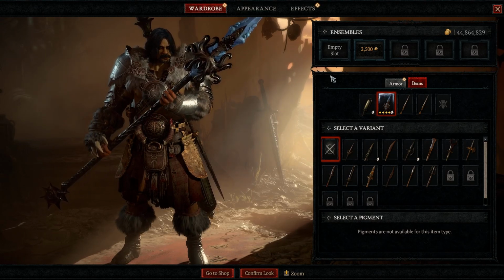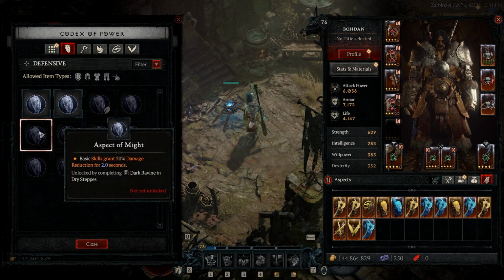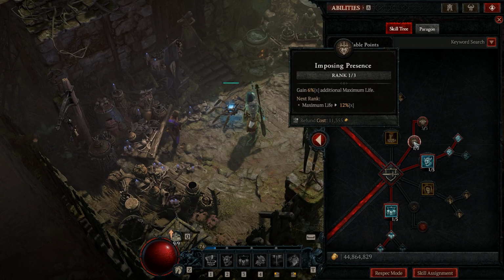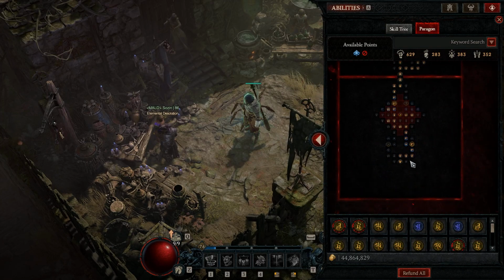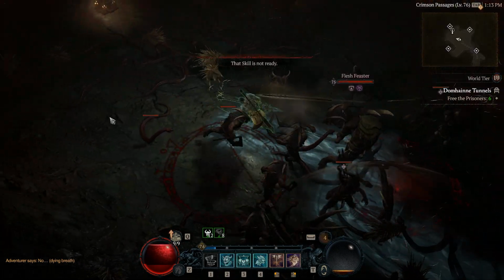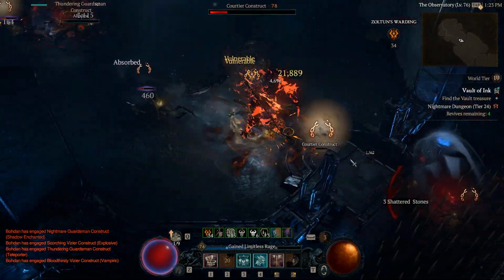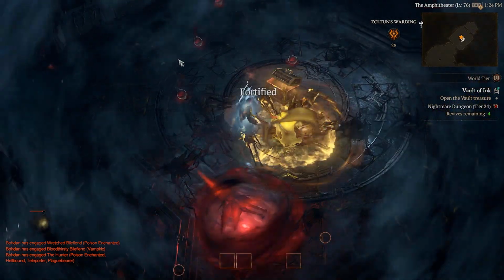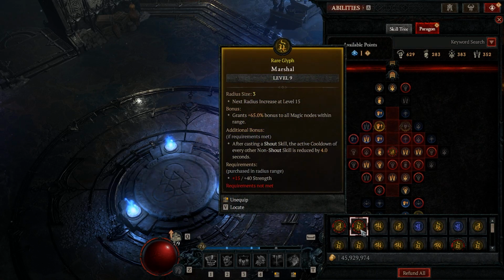Diablo 4 ~ The New SPIN TO WIN BARBARIAN Speed Demon!! Build Guide Season 3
Yo whats good everyone!!!

Today, I am excited to share with you my SPIN TO WIN Speed Demon build for Barbarian in Diablo4 season3 . I will be going over the fundamental/Defensive Aspects, Primary and Secondary Skills, Barbarian Expertise, Paragon Board, Gems, Seneschal, Wave Clear/Single Target/Rotation Demonstration, Vault Speed Run and Build Summary for the Barb.

Barbarian Skill Hotkeys
left click- Lunging Stike
right click- Whirlwind (Core Ability)
1- Charge
2- Rallying cry
3- Challenging shout
key passive- Unconstrained

Expertise:
2H sword

Paragon Glyphs:
Exploit/Marshall

Gems:
Armor: Ruby
Weapons: Emerald
Jewelry: Skulls

Seneschal Stones:
Tempest/Flash of Adrenaline

Primary/Secondary pathway:
2 Lunging Strike
3 Enhanced Lunging Strike
4 Whirlwind
5 Enhanced Whirlwind
6 Violent Whirlwind
7 Combat Lunging Strike
8 Rallying Cry
9 Enhanced Rallying Cry
10 Tactical Rallying Cry
11 Whirlwind
12 Whirlwind
13 Charge
14 Enhanced Charge
15 Power Charge
16 Whirlwind
17 Whirlwind
18 War Cry
19 Enhanced War Cry
20 Power War Cry
21 Charge
22 Charge
23 Charge
24 Charge
25 Challenging shout
26 Enhanced Challenging shout
27 Tactical  Challenging shout
28 Pit Fighter
29 Pit Fighter
30 Pit fighter
31 Slaying Strike
32 Slaying Strike
33 Slaying Strike
34 No Mercy
35 No Mercy
36 Unconstrained
37 Aggressive resistance
38 Aggressive resistance
39 Aggressive resistance
40 Prolific Fury
41 Prolific Fury
42 Prolific Fury
43 Battle fervor
44 Battle fervor
45 Battle fervor
46 Imposing Resistance
47 Booming Voice
48 Booming Voice
49 Booming Voice
50 Martial Vigor
51 Martial Vigor
52 Martial Vigor
53 Guttural yell
54 Swiftness
55 Swiftness
56 Swiftness
57 Guttural yell
58 Guttural yell
59 No Mercy

Here are some other Diablo 4 build guides I’ve done that are still viable:

Chapters:

00:00-00:04 Intro
00:05-01:52 Fundamental/Defensive Aspects
01:53-05:03 Primary/secondary skills
05:04-05:37 Barbarian Expertise
05:38-06:23 Paragon Board
06:24-06:54 Gems
06:55-07:18 Seneschal
07:19-07:46 WT4 wave clear rotation
07:47-08:39 WT4 single target damage
08:40-12:34 WT4 Vault Speed run/Exp/Loot Farm
12:35-13:11 Build Summary
13:12-13:35 Outro